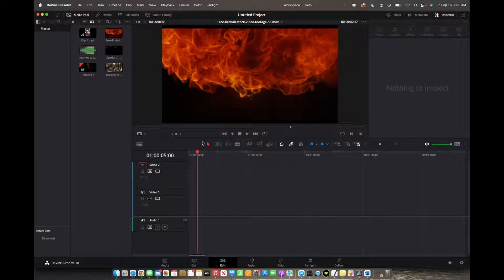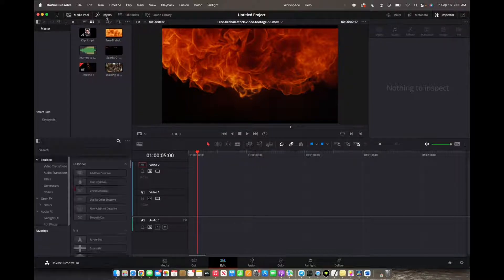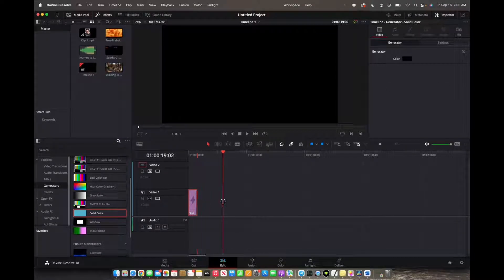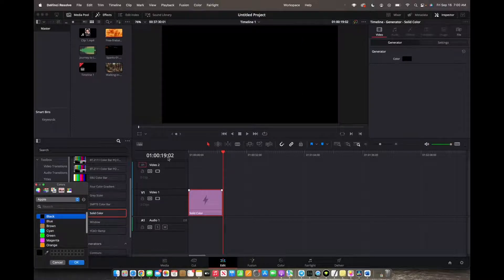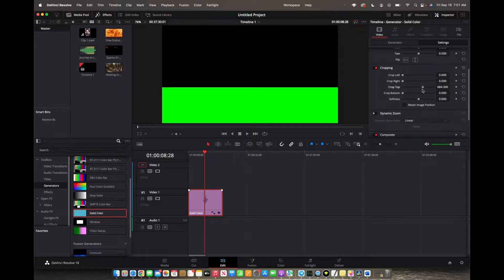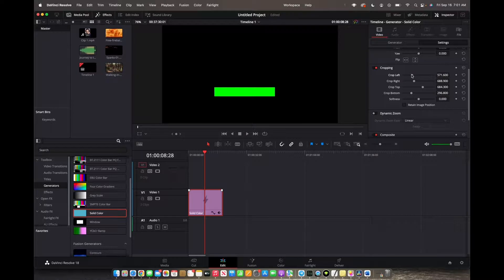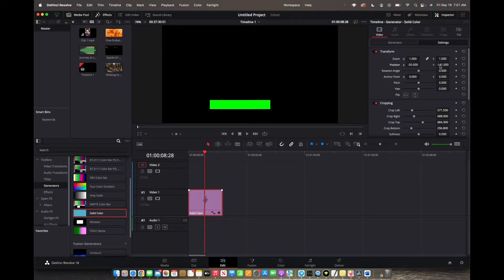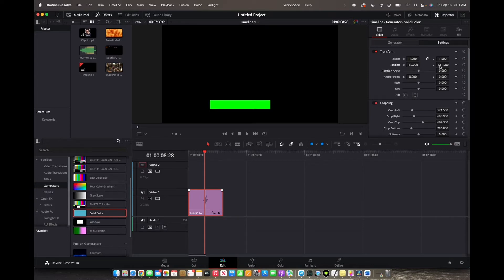How To Draw Lines | DaVinci Resolve 18 Tutorial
Welcome back to 8482 Media, in this video you will learn how to draw lines in DaVinci Resolve 18.